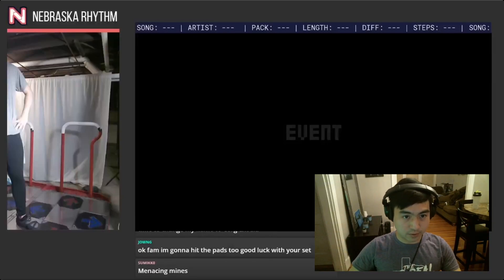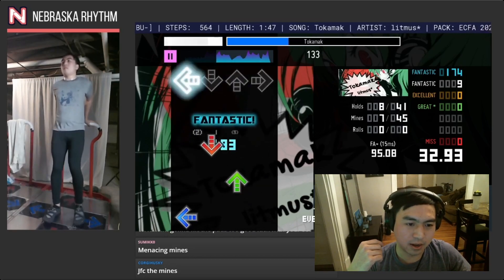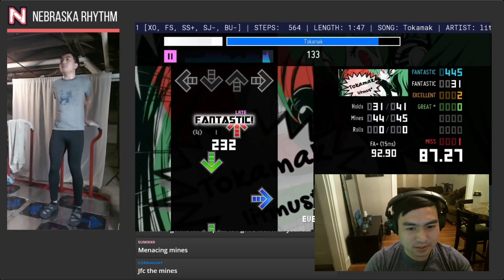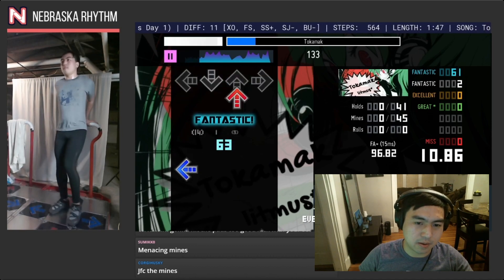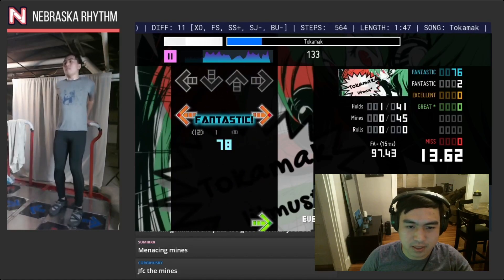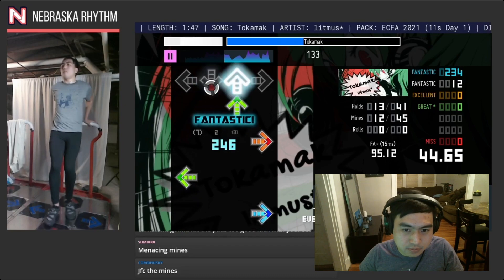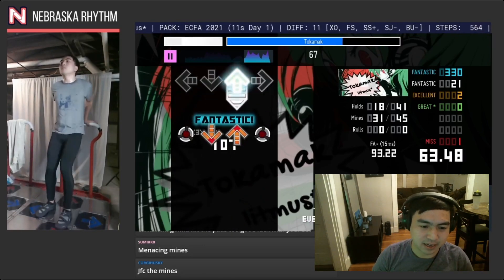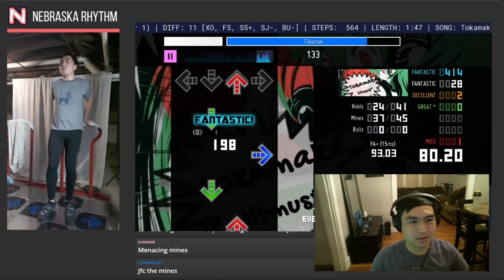It's not worth doing the form in Tokamak [11] | Dance Games Daily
I have a 3rd definition for HS that would fit well with this chart; I call it "hopscotch".

Welcome to Dance Games Daily where I talk about modern ITG tech/stamina every weekday.

This chart is part of ECFA 2021, the biggest online event in the tech open-source dance game community.